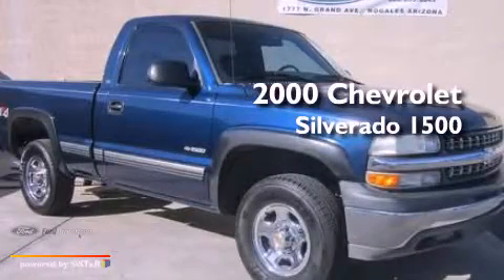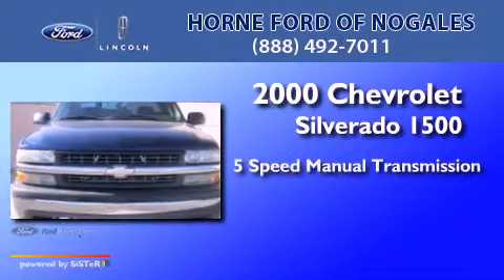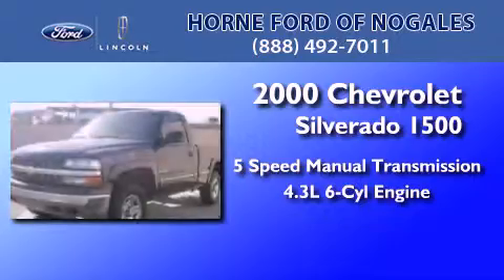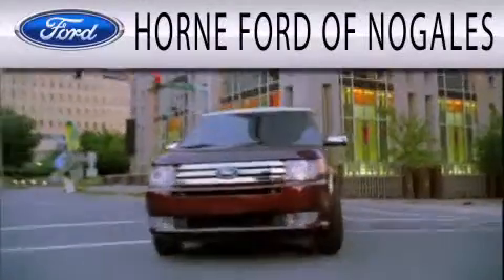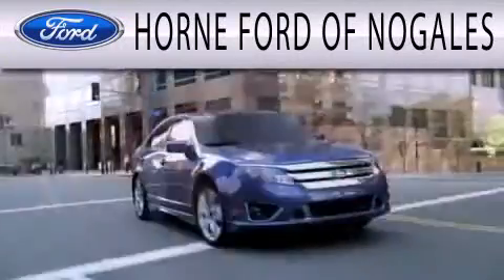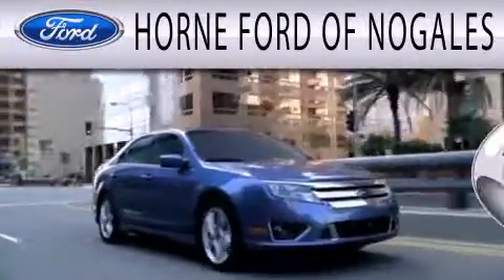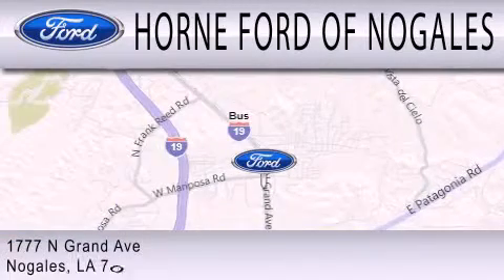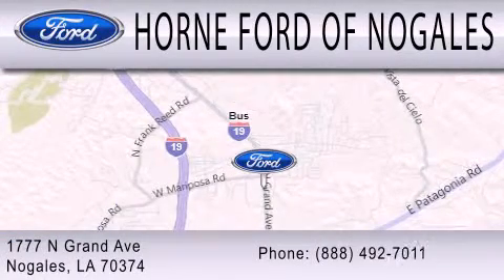2000 Chevrolet Silverado 1500 Nogales AZ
Year : 2000
 Make : Chevrolet
 Model : Silverado 1500
 Engine : 4.3L V6 12V MPFI OHV
 Trans . : 5 SPEED MANUAL
 Exterior : DARK BLUE
 Miles : 149,532
 Interior : BLACK
 Stock : 23353